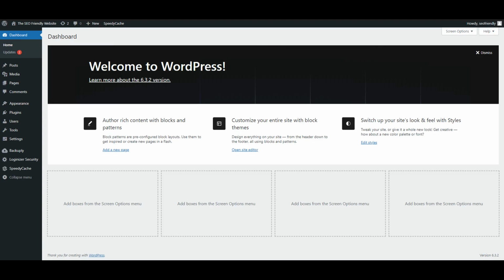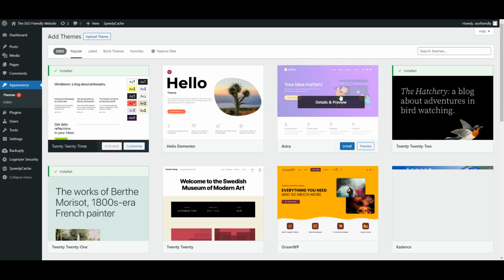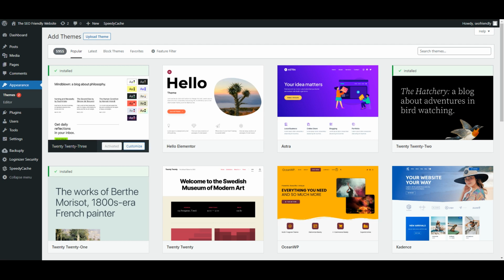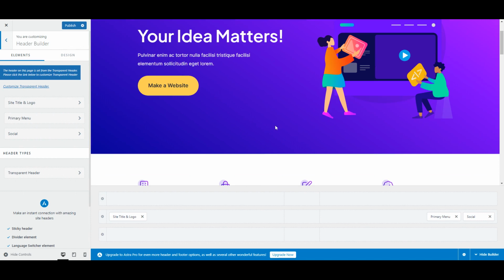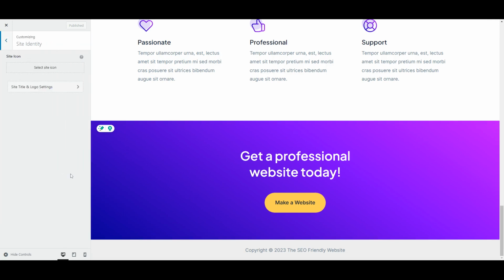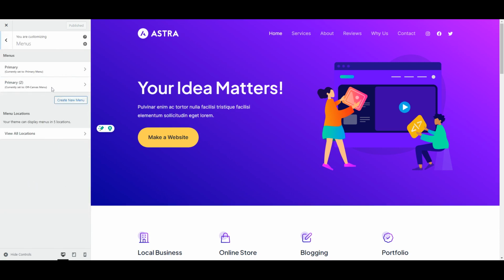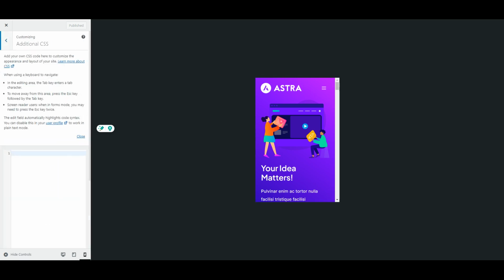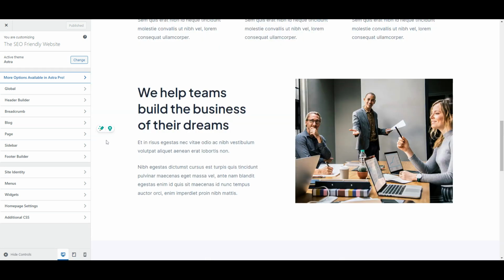Installing and Configuring a WordPress Theme - Astra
Learn how to effortlessly install and activate a WordPress theme with this easy-to-follow tutorial! Whether you're a WordPress beginner or just looking for a quick refresher, this video will walk you through the process step by step. This video I will be using Astra as the WordPress theme. Get your WordPress website looking just the way you want it in no time!